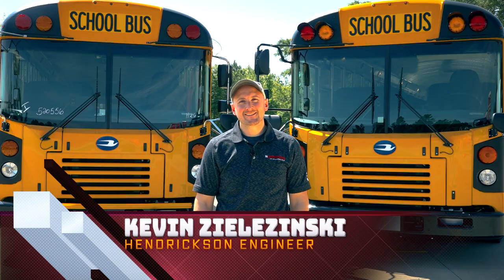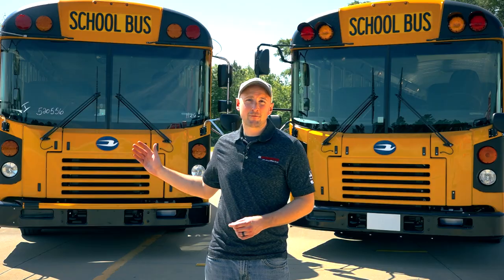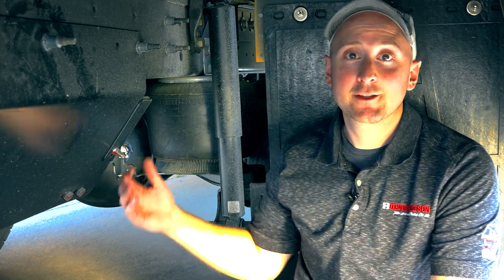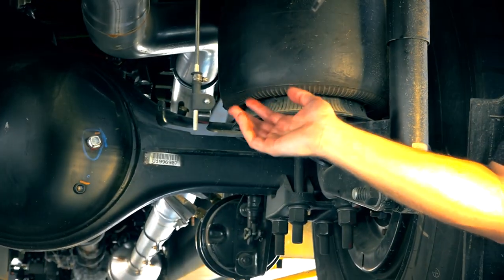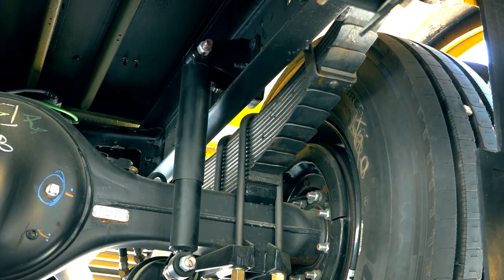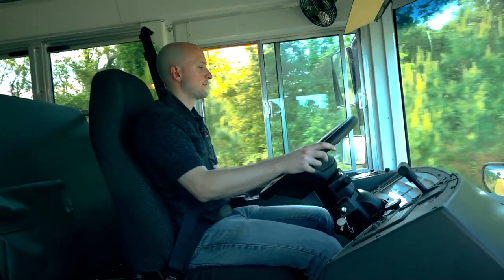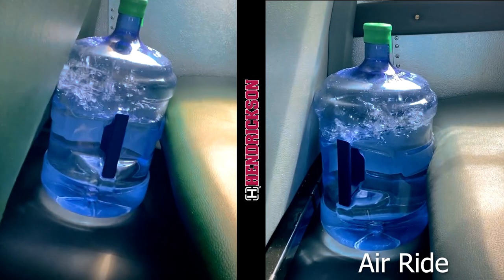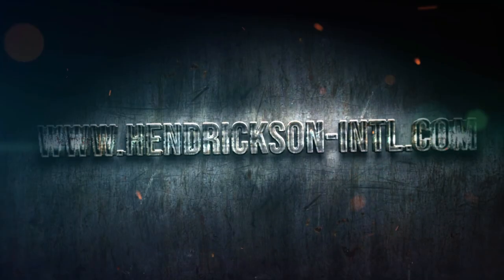Hendrickson Bus: Air Ride vs Mechanical